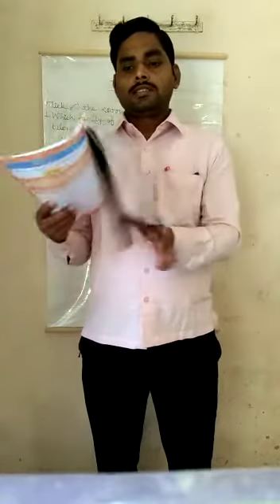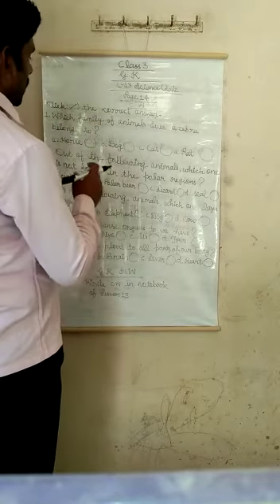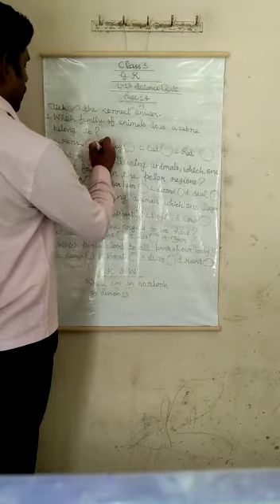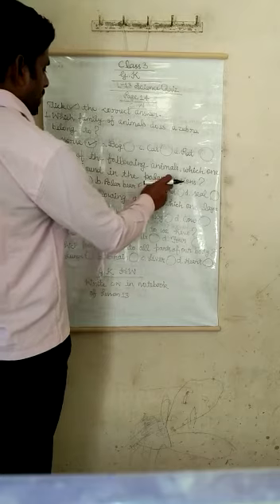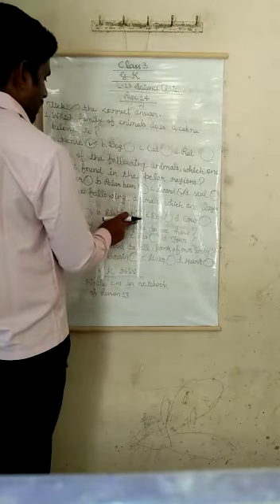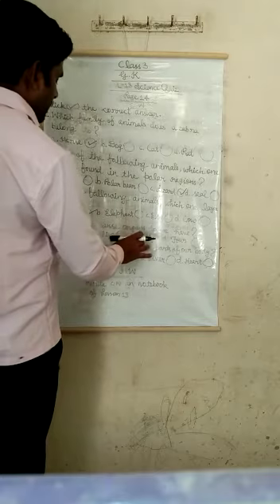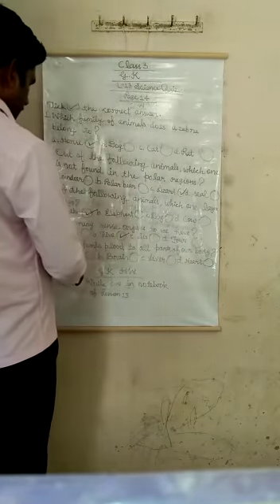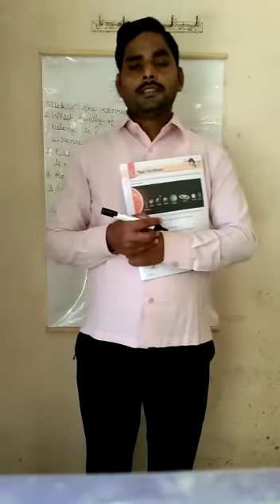Class 3 GK VD-21